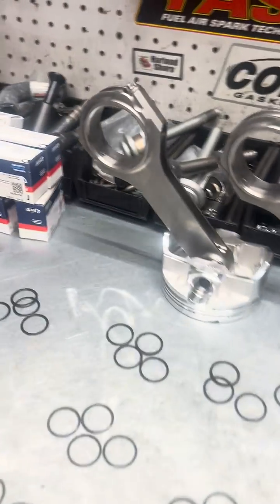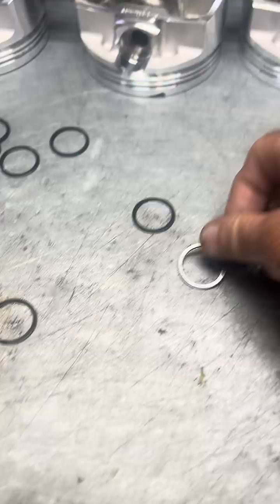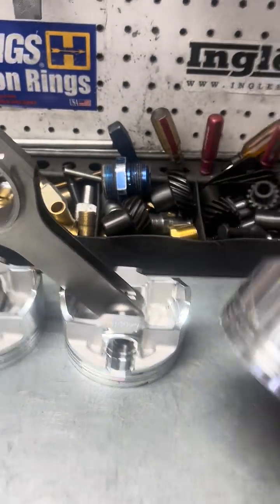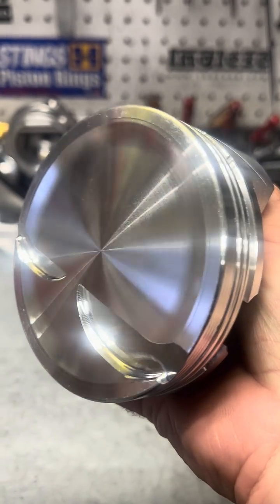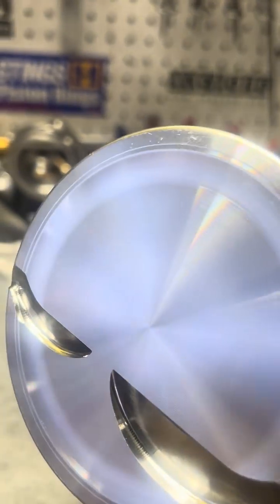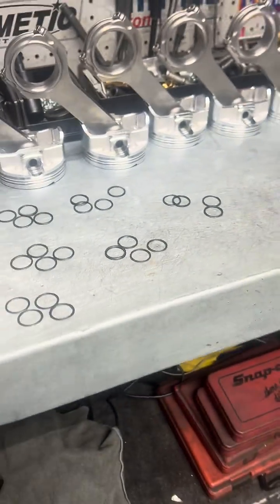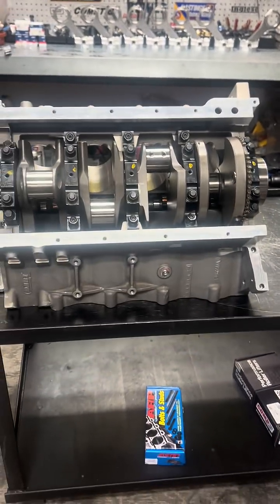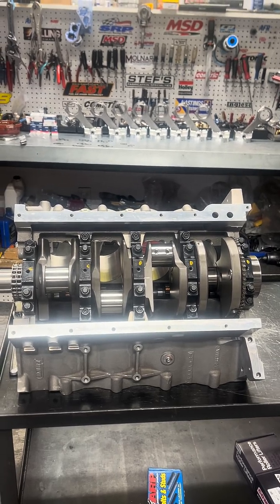Drift Car Pistons Ready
LS drift car engine, getting pistons ready to go into cylinder boards.

Proformance Unlimited
Melbourne, FL